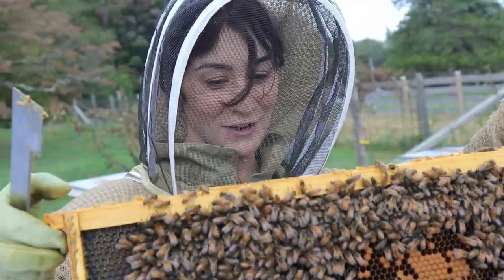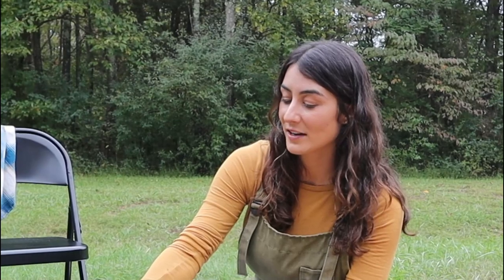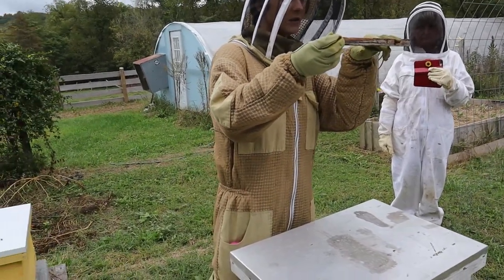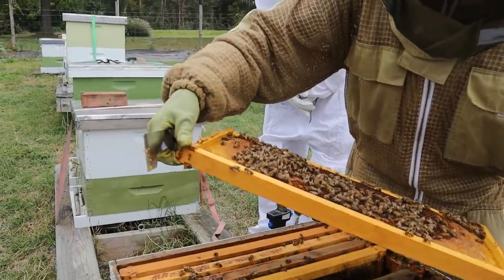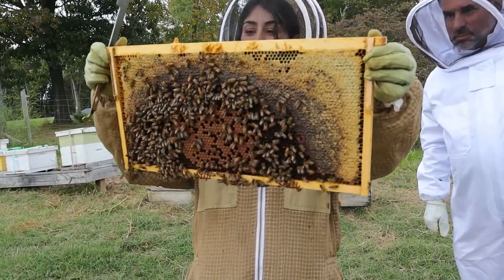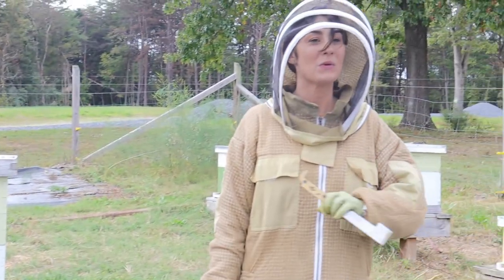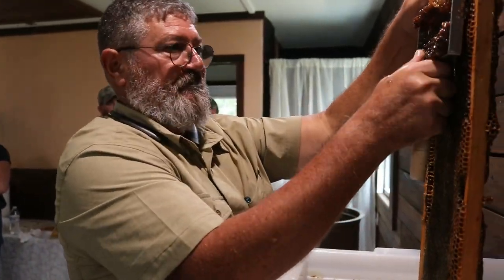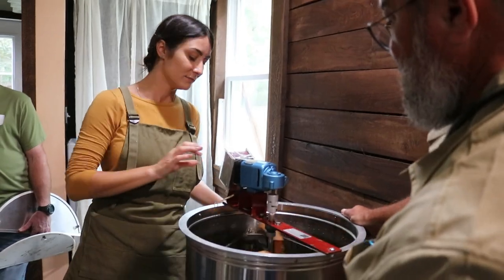She's CRAZY for HONEY BEES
Be the first to know about Kaylee's upcoming Bee Keeping book and course:

HEALTHIER LIVING
Alexapure – The Best Water Filtration

Mike - @The_Fit_Farmer_
Lacie ~ @Yurt.Momma